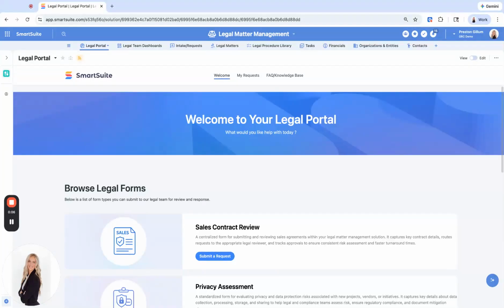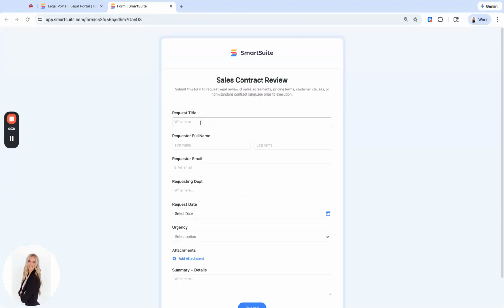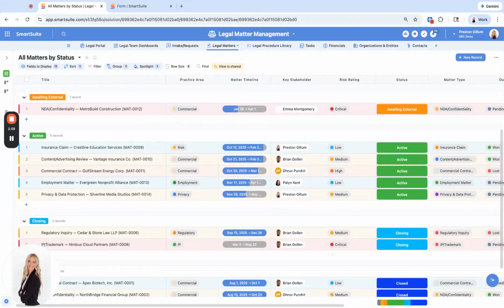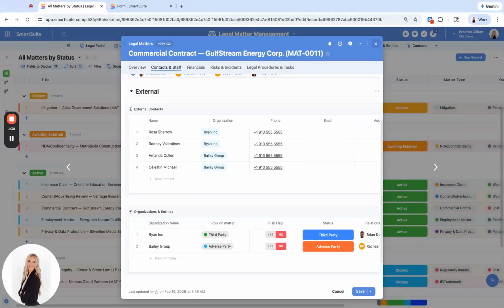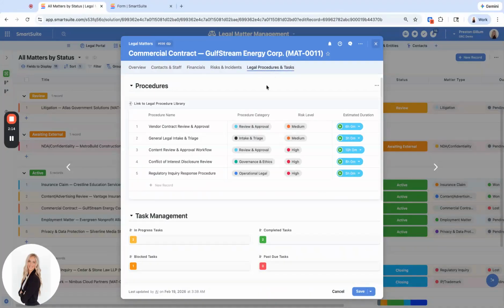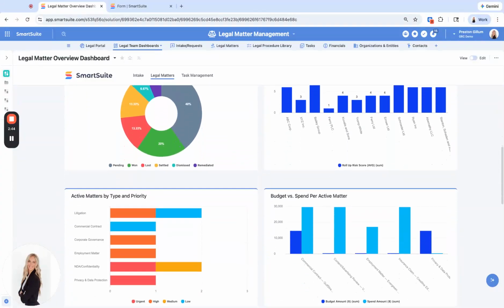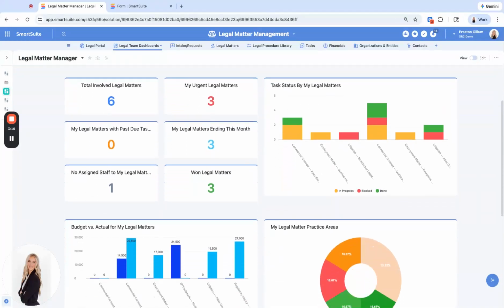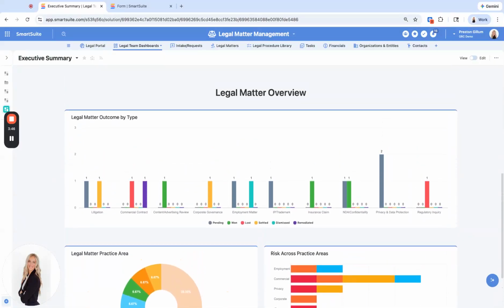Legal Matter Management -- GRC Solution Walkthrough | SmartSuite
In this walkthrough, Preston Gillum, Solution Architect and Product Manager at SmartSuite, demonstrates how SmartSuite’s Legal Matter Management Solution centralizes the full legal intake-to-resolution lifecycle in a single, connected platform.

You’ll see how organizations can streamline legal request intake, triage and matter conversion, collaboration, financial tracking, risk integration, and executive reporting — all within one relational system. The demo highlights how SmartSuite replaces email-driven requests and disconnected tracking tools with structured workflows, real-time dashboards, and role-based visibility across the legal function.

🚀 What you’ll learn in this video:

How employees submit legal requests through a centralized legal portal

Routing and triaging intake requests into structured legal matters

Managing matters from new engagement through active work and closure

Capturing detailed matter information, stakeholders, vendors, and related entities

Tracking financials including spend, budgets, accruals, and contract lifecycles

Linking legal matters to risks, controls, compliance, and privacy records

Associating procedures and managing tasks across legal workflows

Monitoring intake and matter trends with real-time dashboards

Using dynamic filtering to analyze matters by type, priority, risk score, and outcome

Leveraging role-based dashboards for matter managers, legal staff, and executives

Chapters:
0:00 Introduction
0:18 Legal portal and request intake
0:48 Triage and conversion to a matter
1:14 Inside a legal matter record
1:46 Financials, risk and procedures
2:26 Intake and matter dashboards
3:11 Role-based dashboards
3:32 Executive summary dashboard

🎯 Why SmartSuite for Legal Matter Management?

SmartSuite replaces fragmented legal intake and matter tracking processes with a single relational platform, helping organizations:

Centralize legal requests and triage workflows

Improve visibility across active and closed matters

Track budgets, outside counsel spend, and contract milestones

Connect legal matters to enterprise risk and compliance programs

Streamline collaboration across internal and external stakeholders

Provide executives with real-time insight into legal trends and outcomes

By connecting intake, matter management, financial tracking, risk integration, procedures, and reporting in one platform, SmartSuite delivers a streamlined, transparent, and scalable approach to managing legal operations.